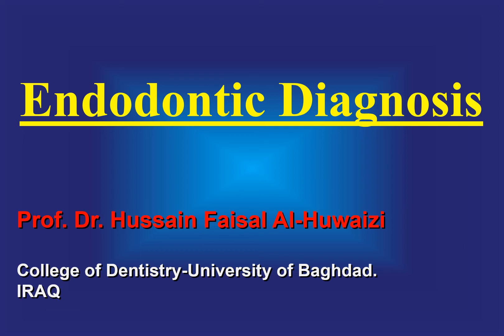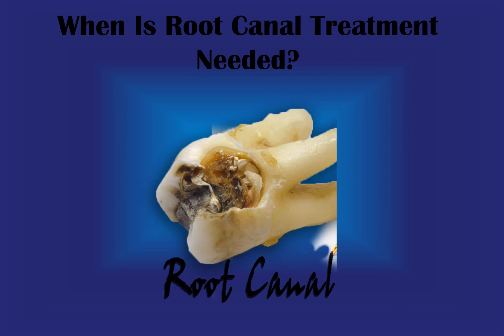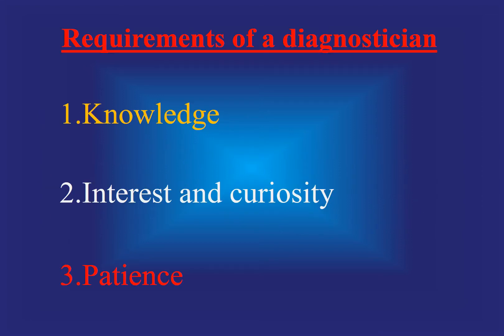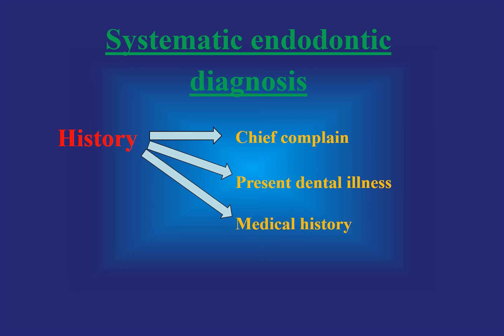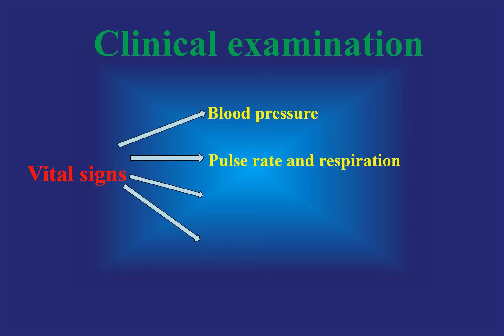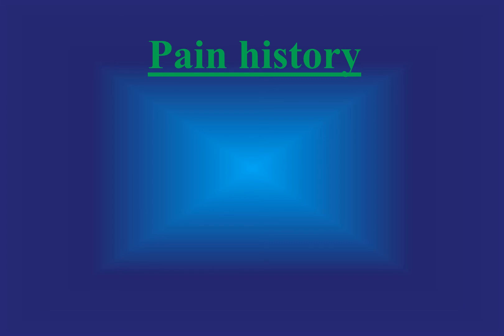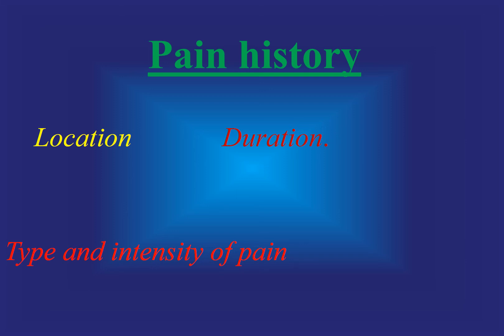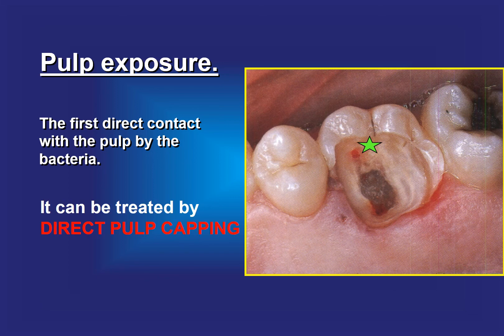Endodontic diagnosis Part I (with sound)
This is one of the topics taught in the  fifth year college of dentistry university of Baghdad.